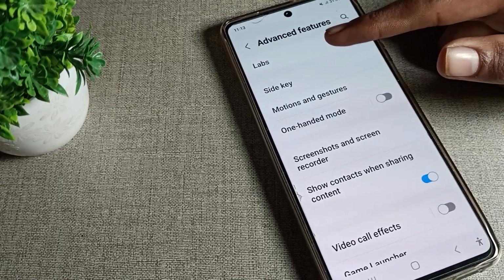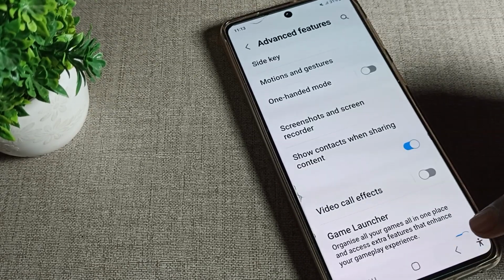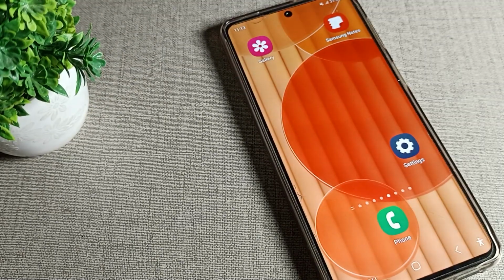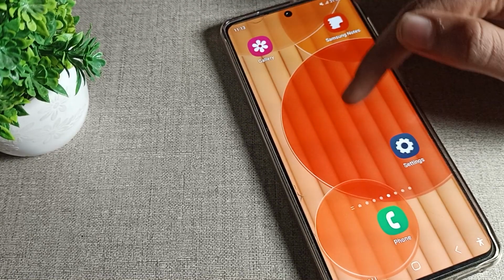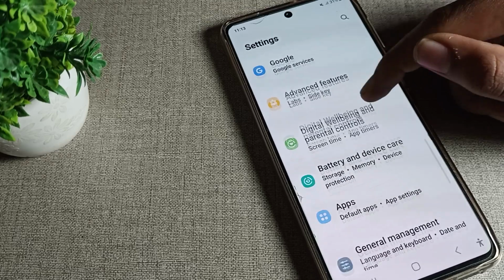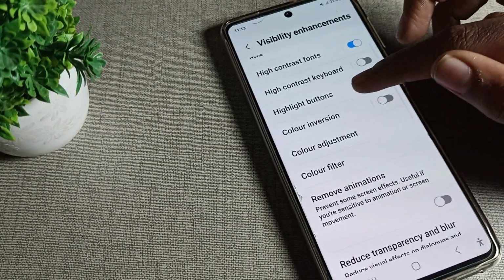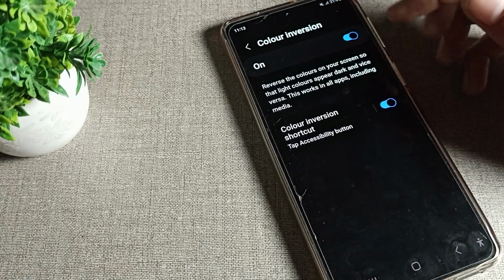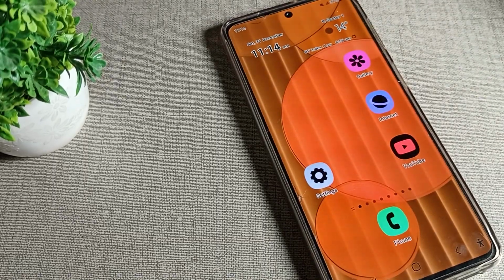colour inversion on galaxy note 10 lite, how to use colour inversion Samsung galaxy note 10 lite